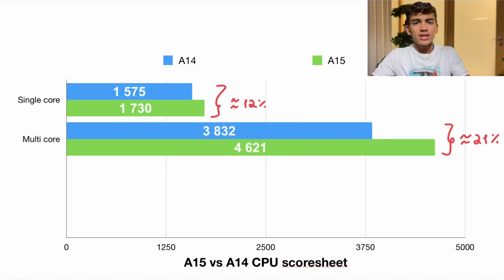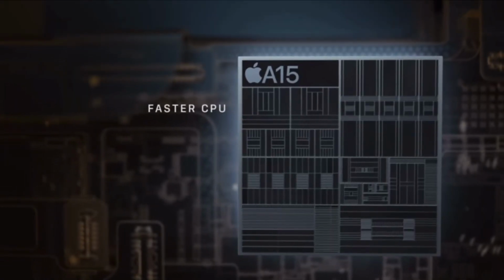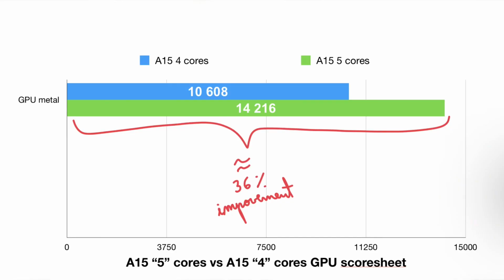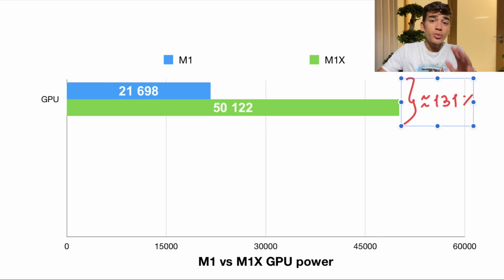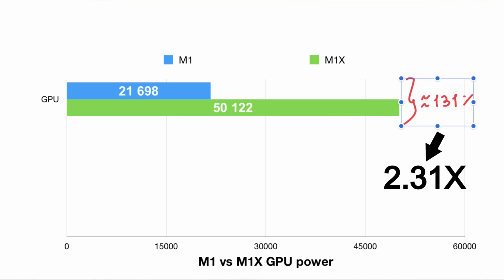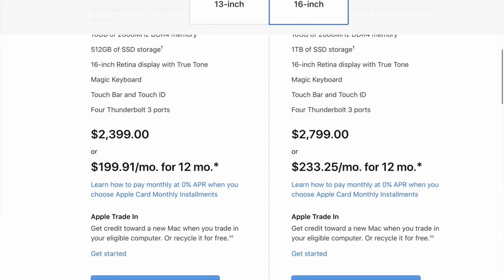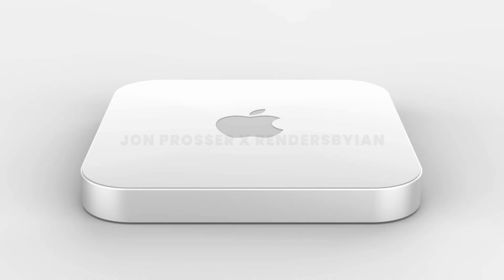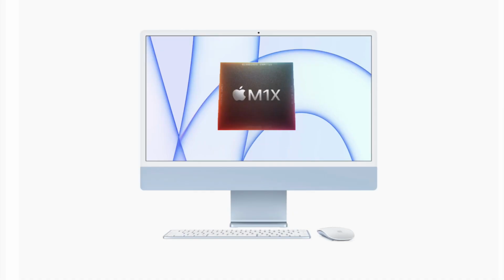M1X Macbook Pro's and M1X Mac Mini Insane GPU performance improvements!! Ready to face the Mac Pro?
Will the M1X GPU improvements significant when compared to the M1? Yes of course! The M1X MacBook Pro's and the M1X Mac Mini will have insane CPU and GPU improvements when compared to the M1 because of a even bigger core count in all fronts!! Expect the M1X MacBook Pro 14 inch and the M1X MacBook Pro 16 inch to be very competitive laptops in terms of GPU and CPU performance and even rival with more expensive PC rigs and desktop computers such as the M1X iMac and Mac Pro!!